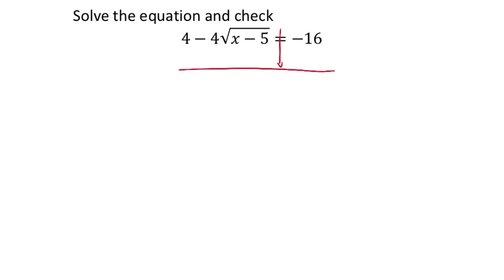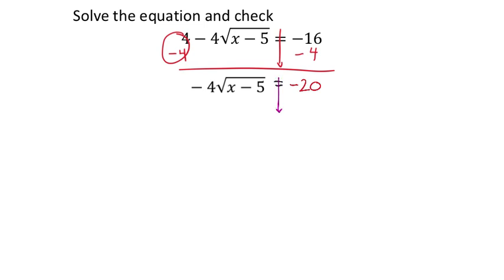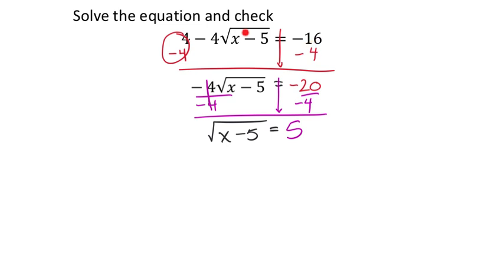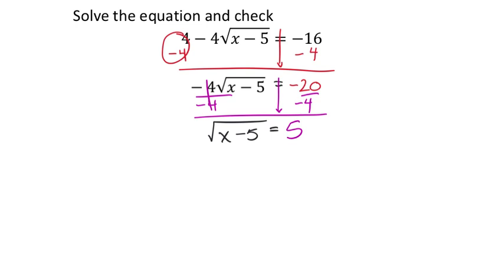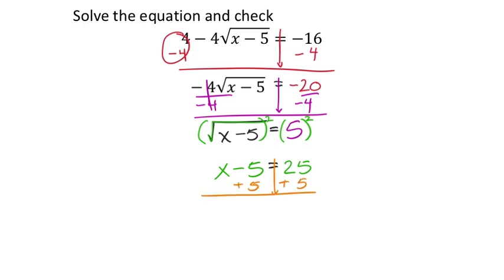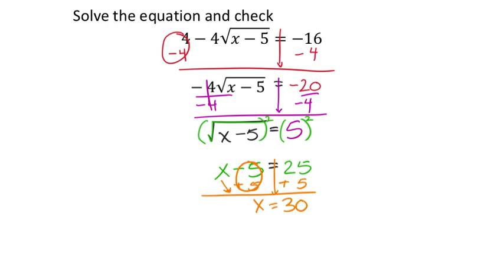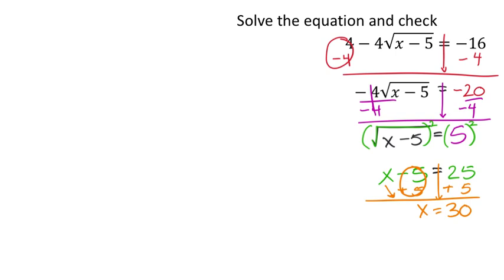Check Please!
Solve the square root equation and check.